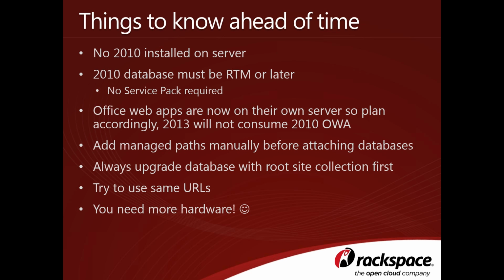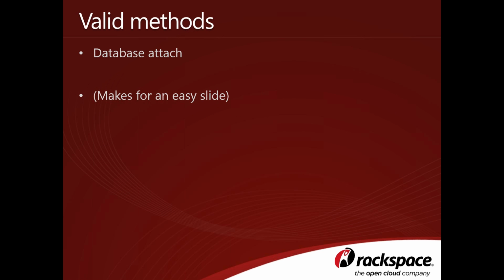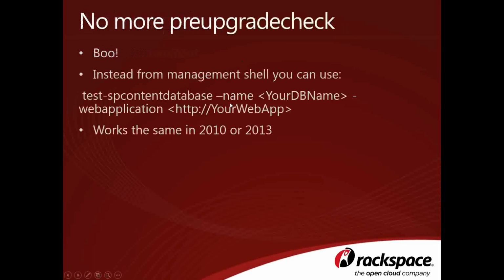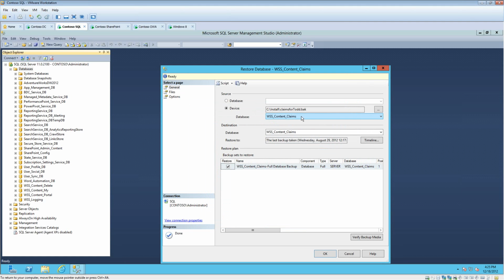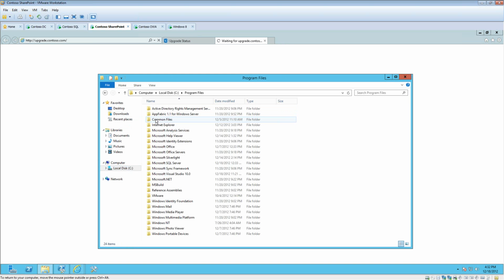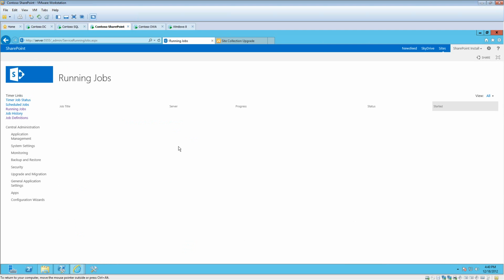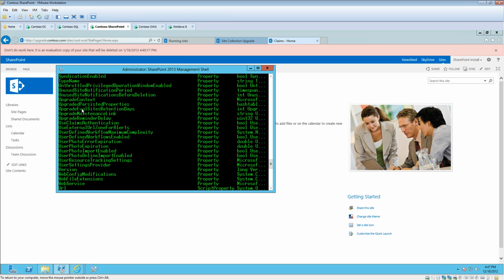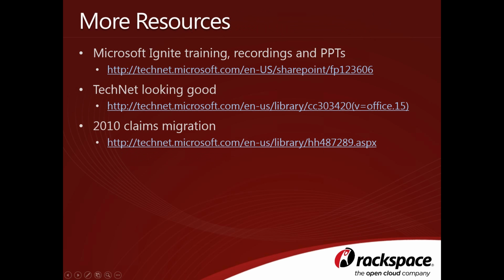Upgrading to SharePoint 2013 (Tutorial)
SharePoint MVP (and Racker) Shane Young takes you through the process of upgrading from SharePoint 2010 to SharePoint 2013 in this in-depth tutorial.